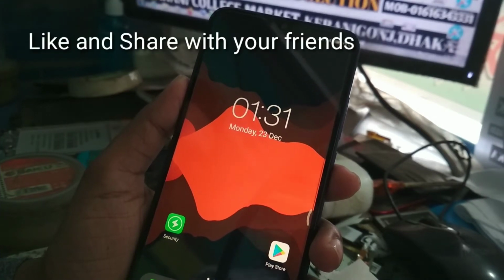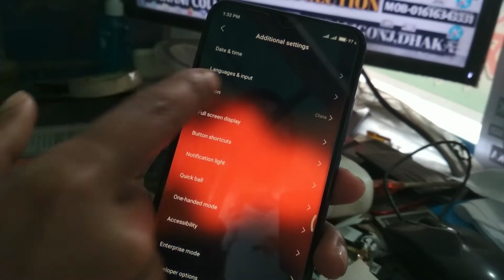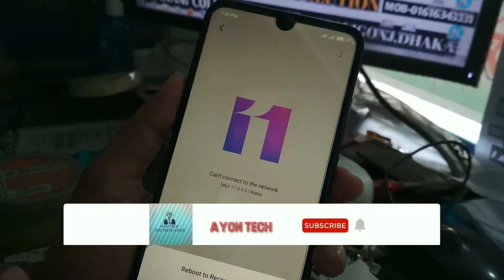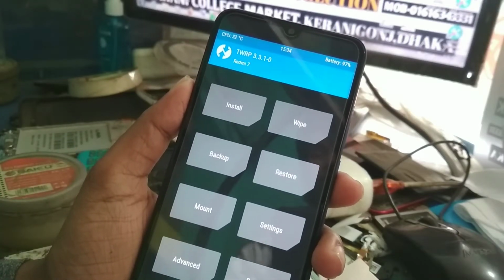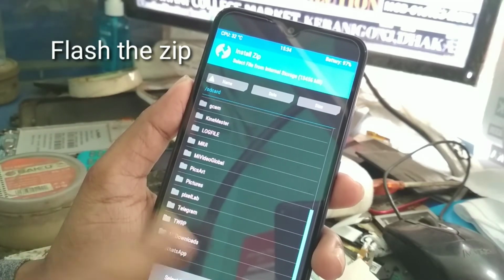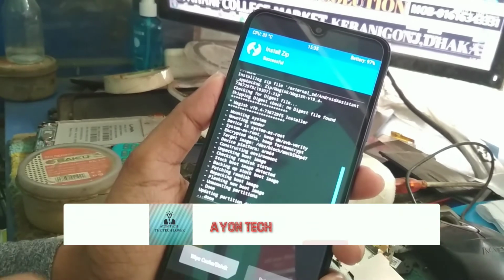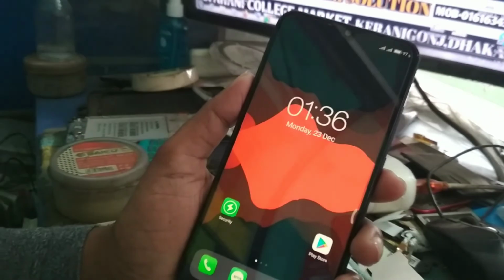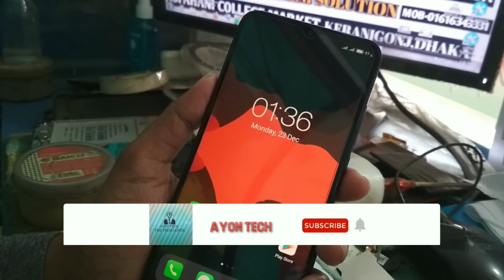Fix China Region problem |Easy guide for all xiaomi and Redmi devices|How to fix Region problem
In this video i will show you guys how to fix china region problem in miui roms So watch till the end.Do subscribe and hit the bell icon to get new videos and also join telegram for latest rom and apks.

Download the zip file from the link below

Recent Videos